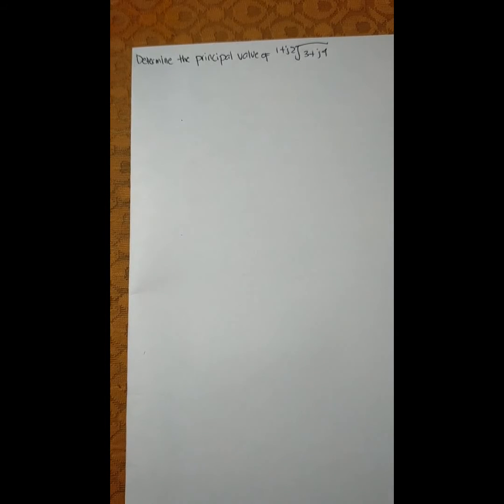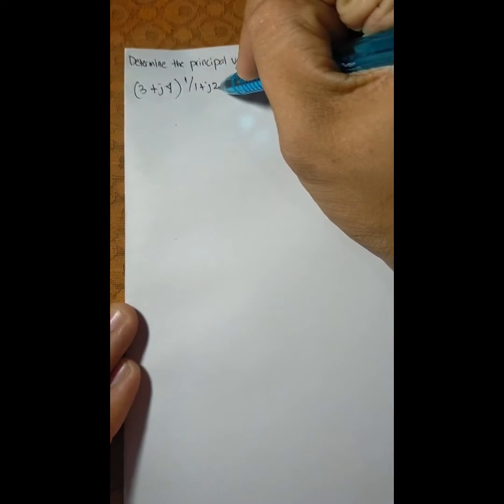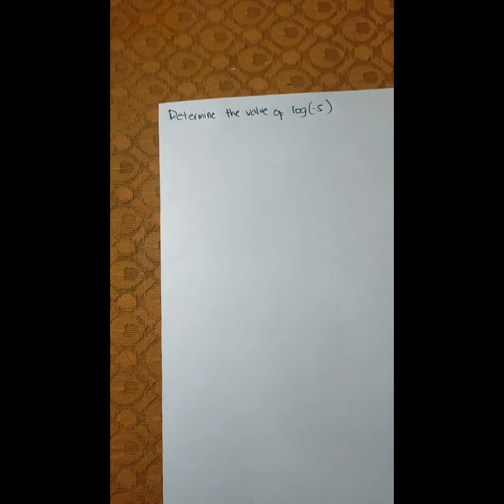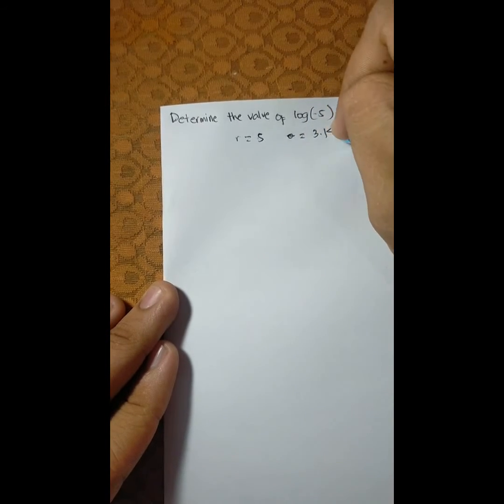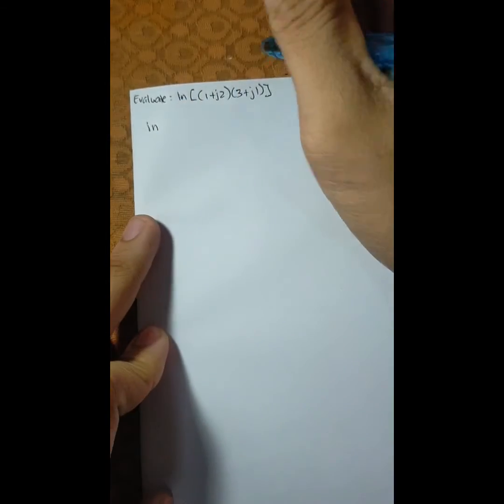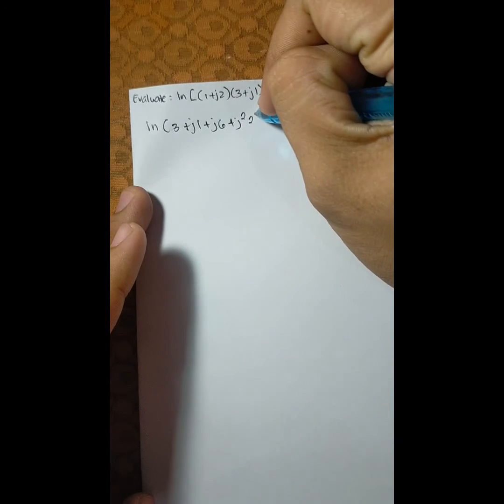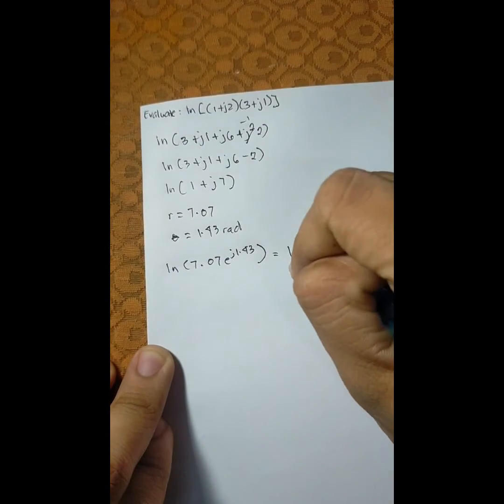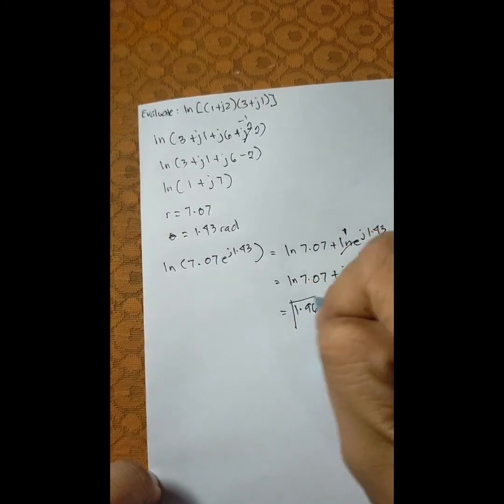CALCULATION NO.2 -FORMS OF COMPLEX NUMBERS